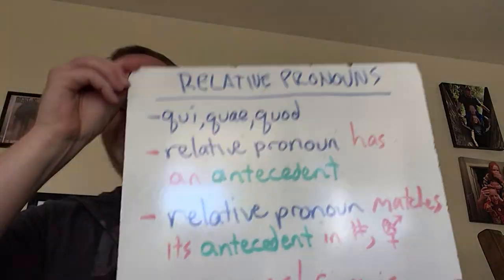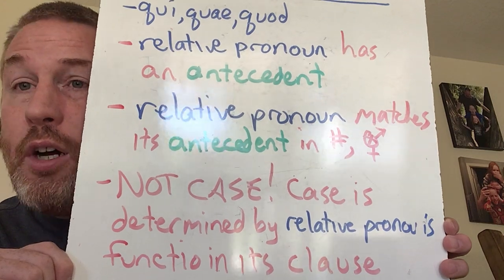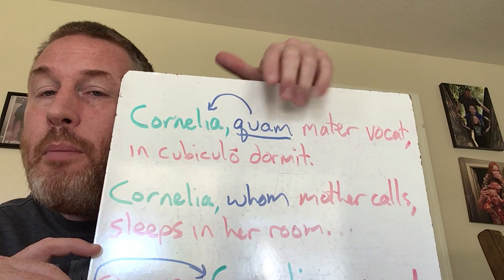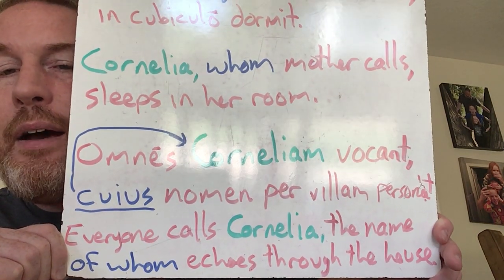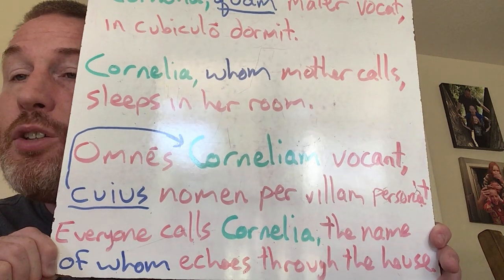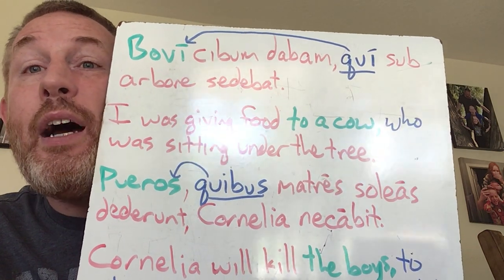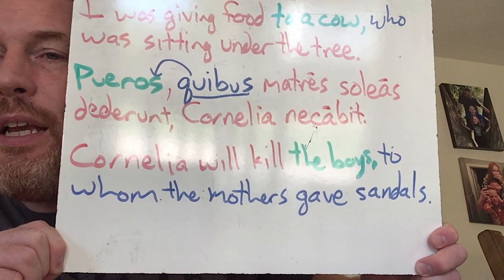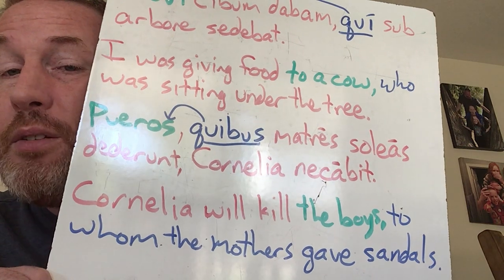Latin 2 - Relative Pronouns Explained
In which Harmony teaches you all about the uses and functions of Relative Pronouns, their antecedents, and how they match up.
Remember, a relative pronoun must match its antecedent in number and gender; but it's CASE is determined by its function in the clause.

Afterward - do 28b-c

EXAMPLES
28b
1. quarum - feminine, plural, genitive; antecedent is ancillae

28c
1. Sextus est puer strenuus, qui saepe in agris et in horto currit.  sing, masc, nom.
Sextus is an energetic boy who often runs in the fields and in the garden.
(no way to show the arrows and underlining I'm asking for here)